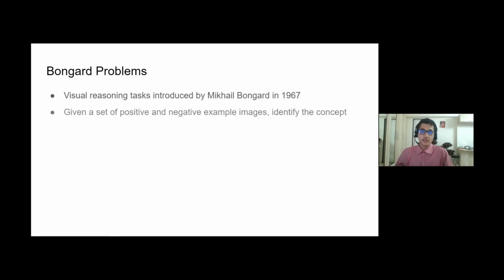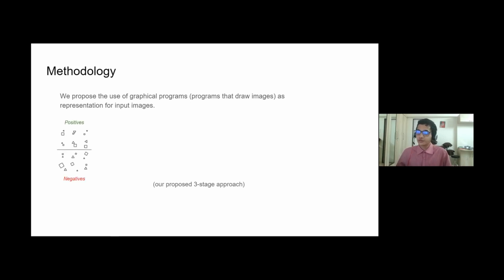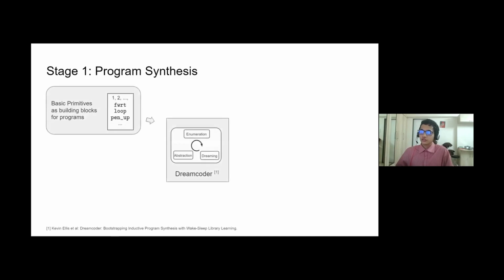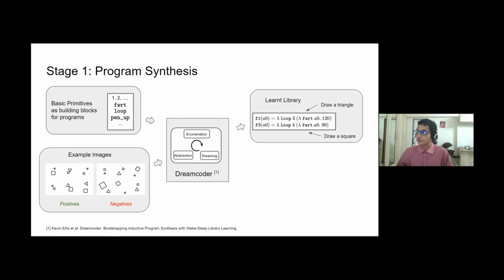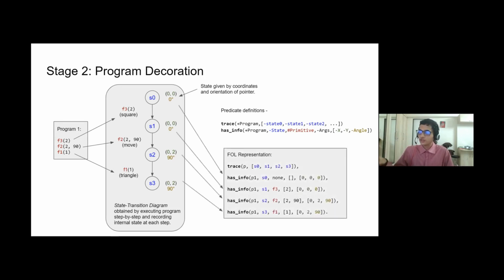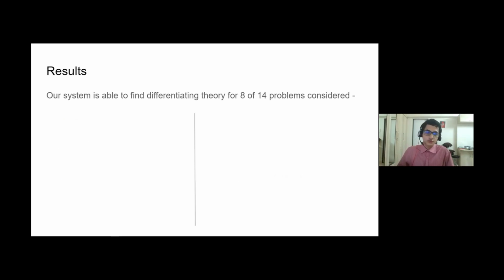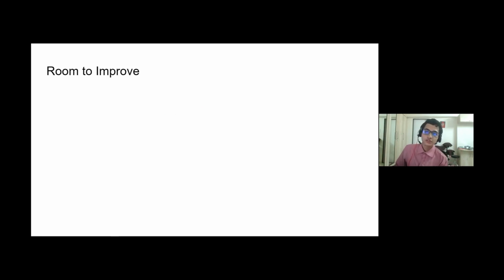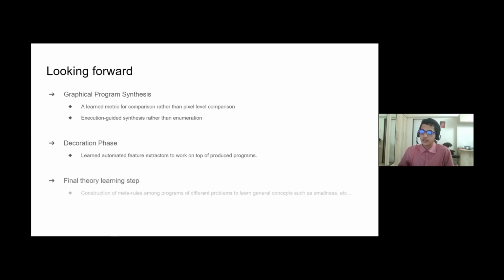IJCLR 2021 - AAIP -Using Program Synthesis and Inductive Logic Programming to solve Bongard Problems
AAIP@IJCLR 2021
Sharad Chitlangia, Atharv Sonwane, Tirtharaj Dash, Lovekesh Vig, Ashwin Srinivasan and Gautam Shroff:
Using Program Synthesis and Inductive Logic Programming to solve Bongard Problems